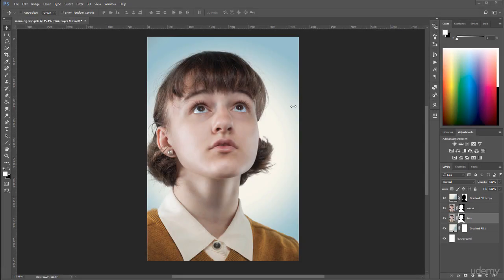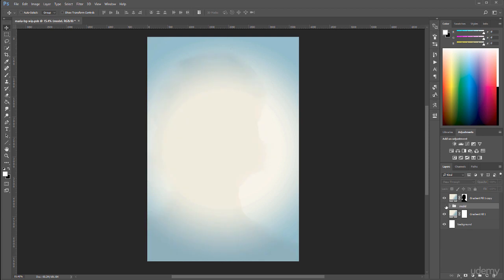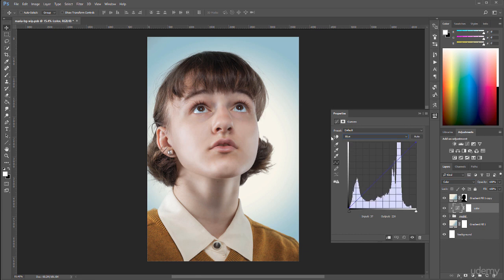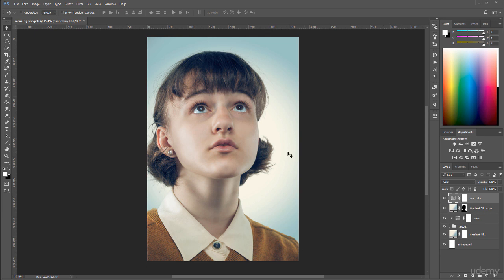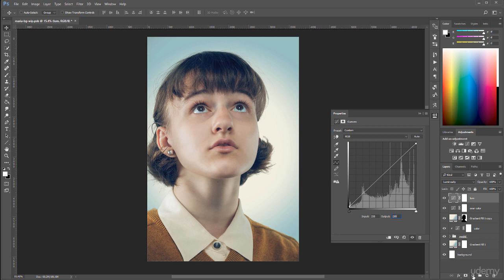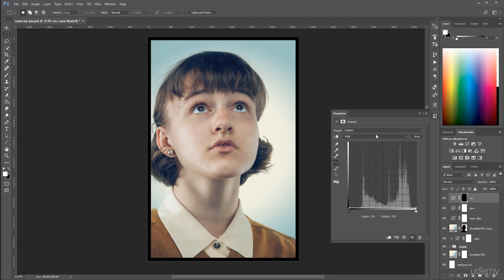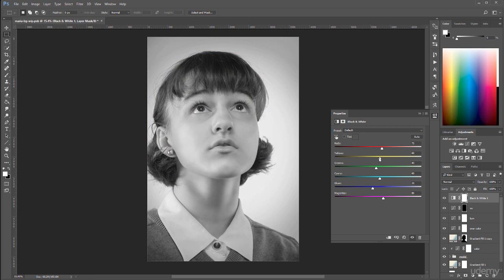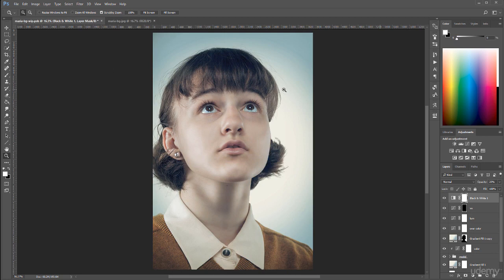Learning digital compositing with Photoshop, from A to Z (110 final touches color toning)